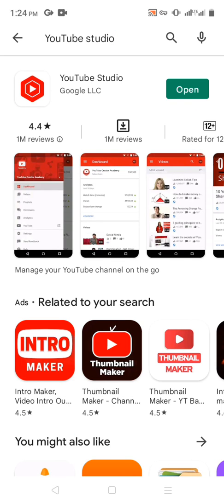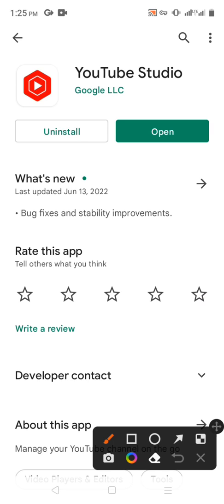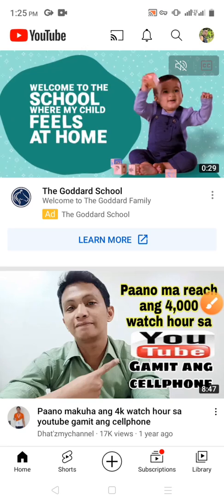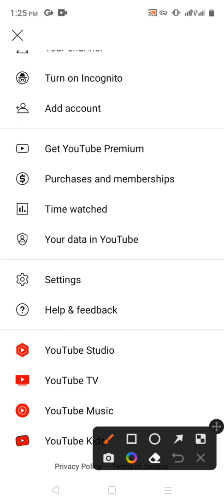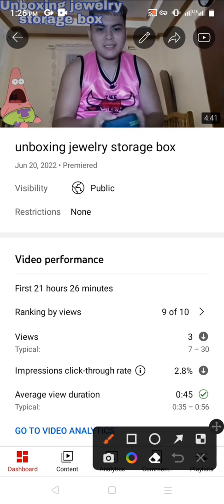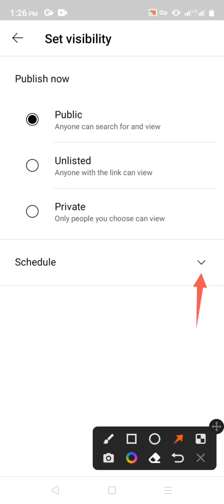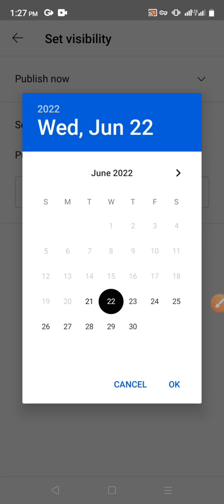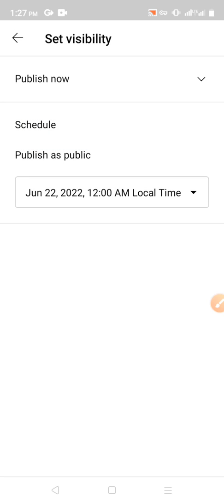How to Change YouTube Video Upload Date On Phone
How to change YouTube video upload date using your phone did you make mistake in setting a schedule of your YouTube video upload don't worry I have a solution of your problem this video is for you so hang in there in follow what I teach you

HowtoScheduleYouTubeVideos/Uploads